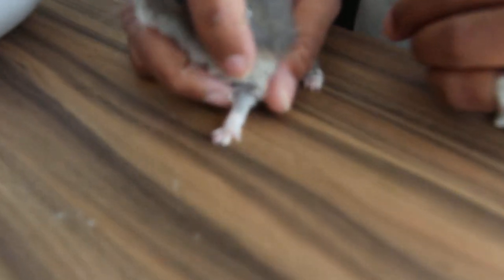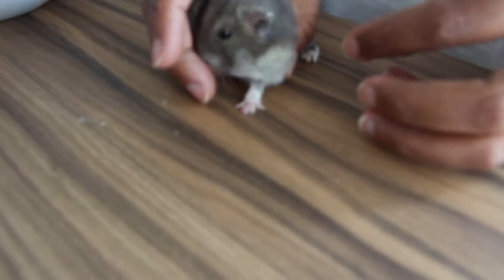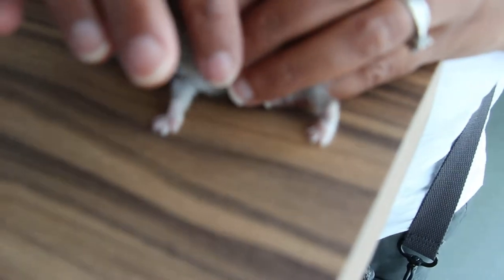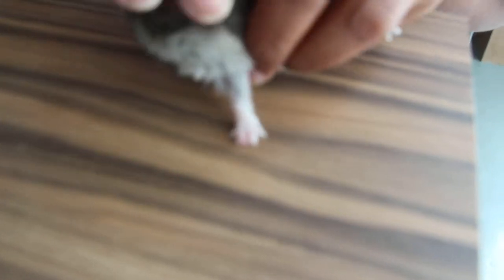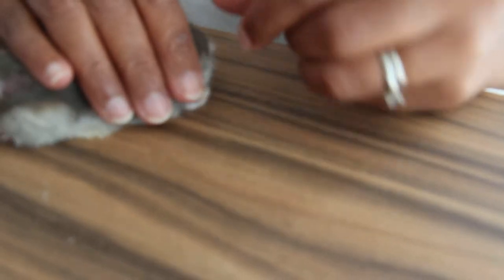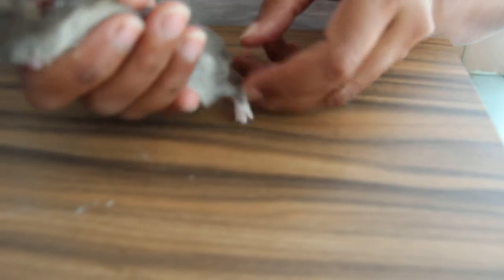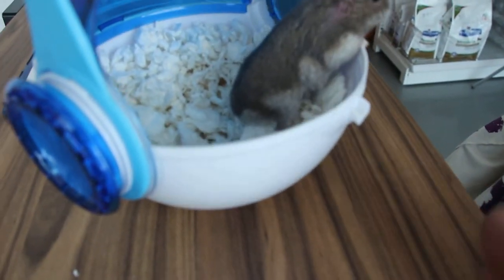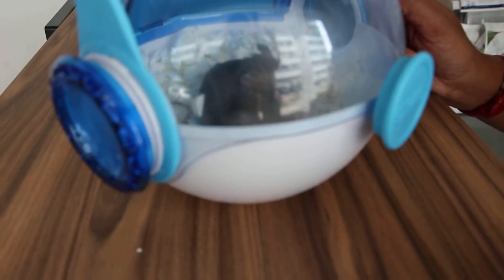The dwarf hamster's paw warts keep growing bigger. Part 1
Paw warts only grow bigger. The hamster tries to bite them off